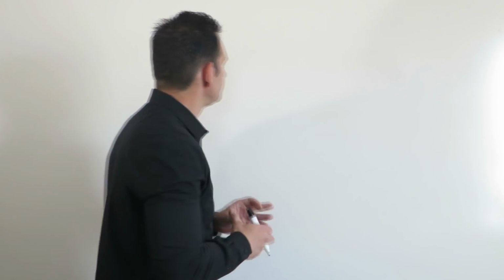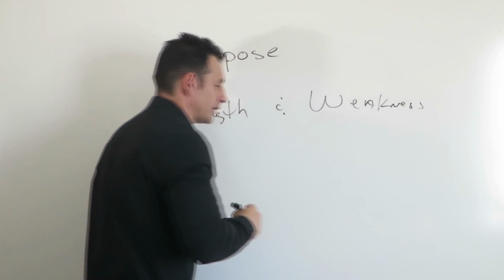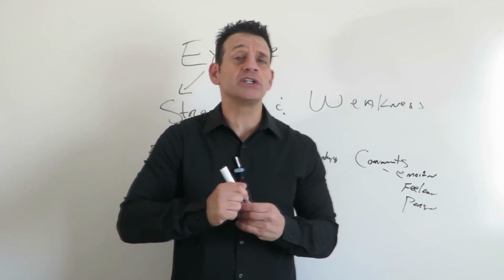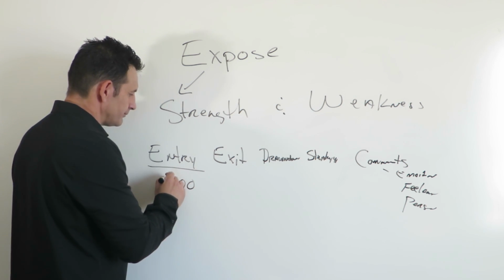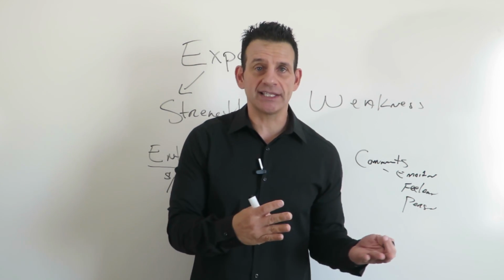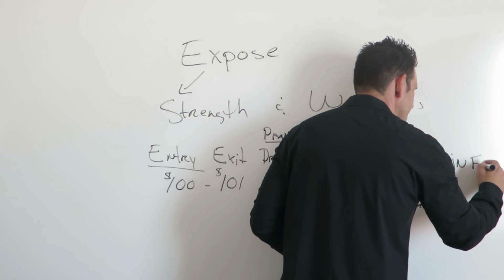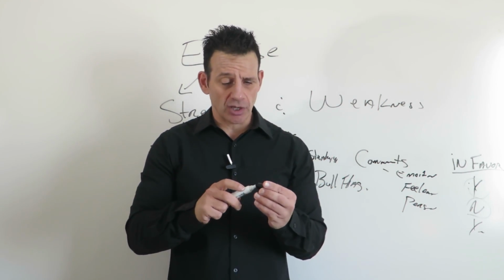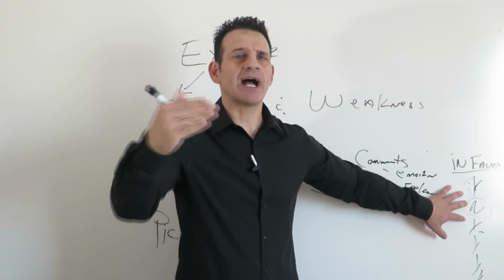How To Create The Perfect Trade Journal - Whiteboard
Today’s video we talk about how to set up the proper trading journal and how to use it to uncover both the strengths and weaknesses you have as a trader

If you find the video of value be sure to give it a like and if you have question you can leave them in the comment section or send us an email at

Need quality scan tools. See how we find our stock plays

TheLincolnlist.com is a leading online trade room. We teach students to trade the markets without emotion. Take a moment to join our Day Trading Room